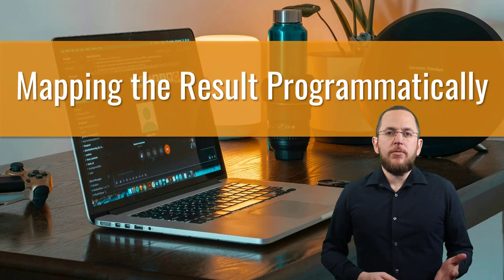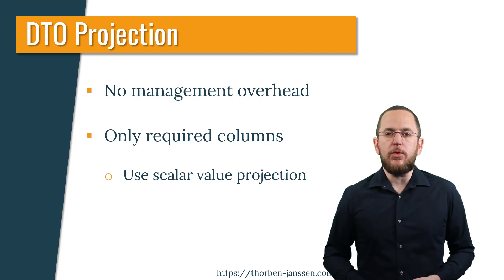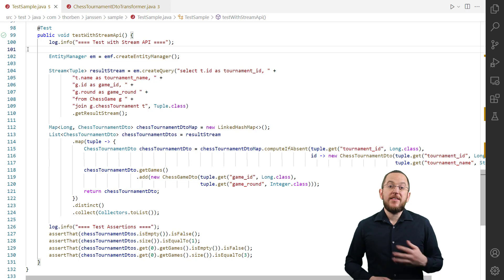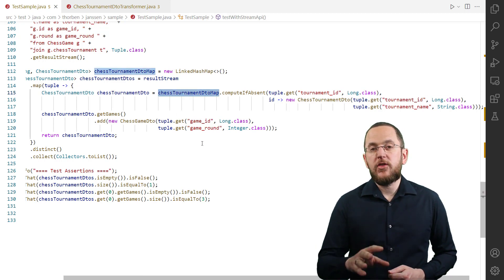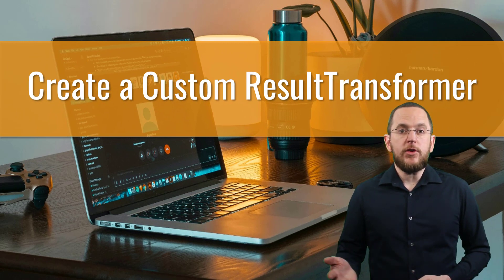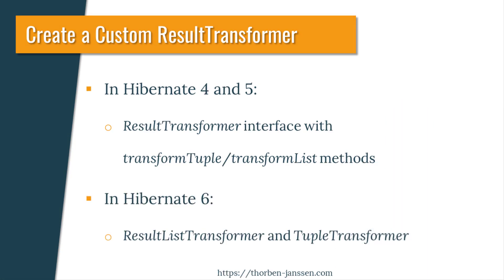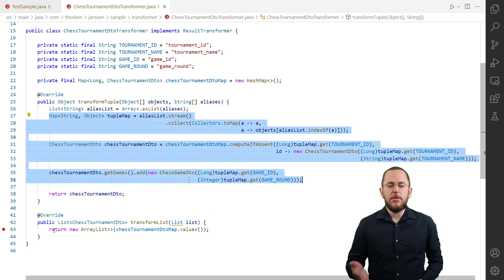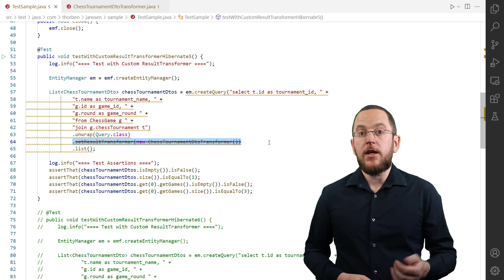Fetching A DTO Projection with a To Many Association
Join the Persistence Hub before December 10th to become a founding member and get the best price

DTO projections provide better performance than entities if you only want to read but not change the retrieved information. They avoid the management overhead of an entity class and enable you to only select the database columns your business code needs.

But as so often, DTO projections also have a downside, and that’s the handling of associations. When you select an entity object, you can easily traverse all of its managed associations. Doing that with a DTO projection requires a custom result mapping.

The JPA specification defines a constructor expression for JPQL queries, which gets executed for each record in the result set and doesn’t support nested constructor calls. That’s more than good enough to map your query result to a flat data structure. But you can’t map a query result that consists of multiple records to a DTO object that contains a list of other complex objects.

This video will show you the best way to map such a query result programmatically and how to use Hibernate’s ResultTransformer to let Hibernate handle the result.